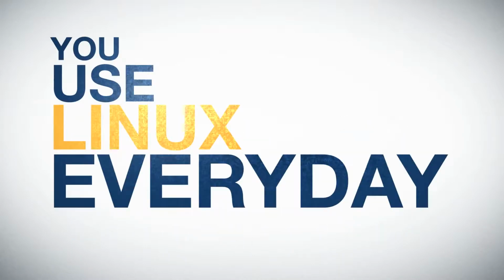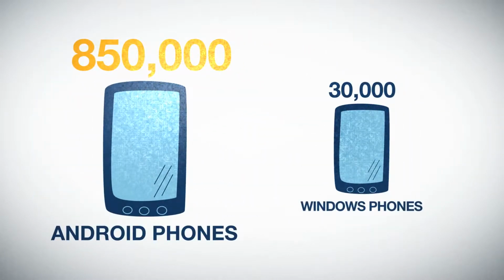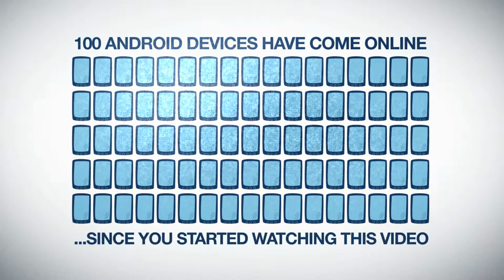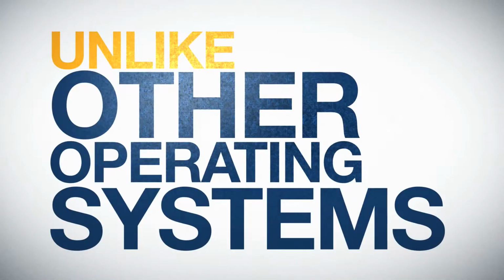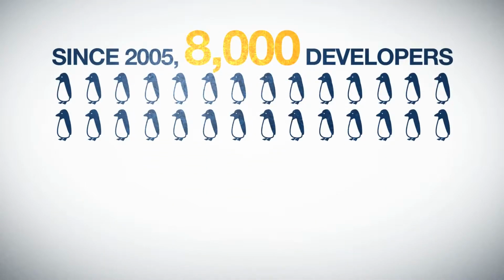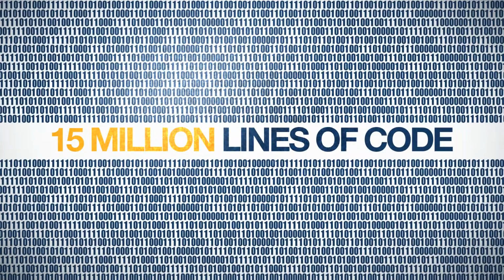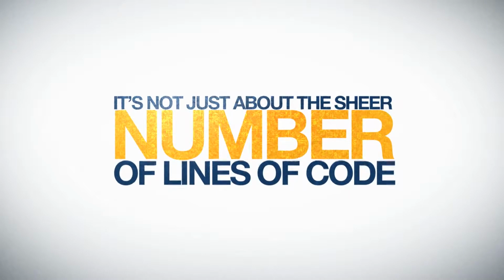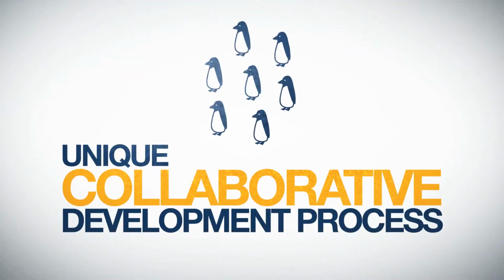How Linux is Built? [HD]